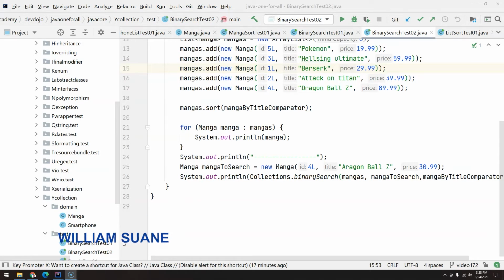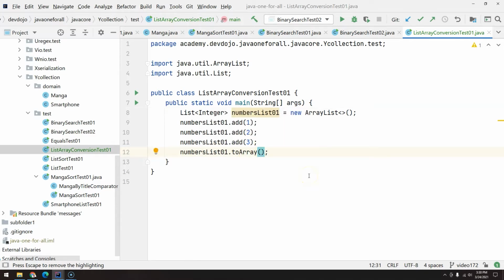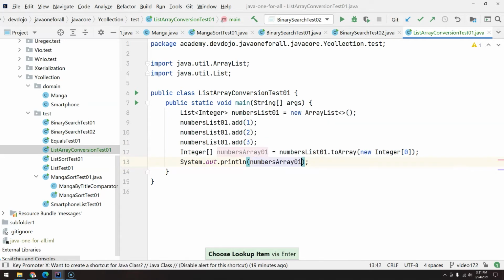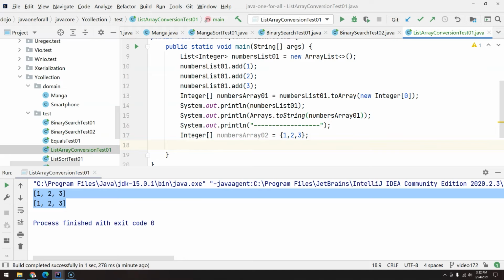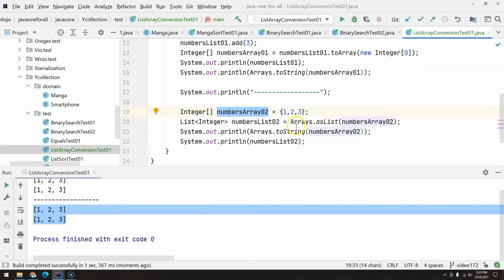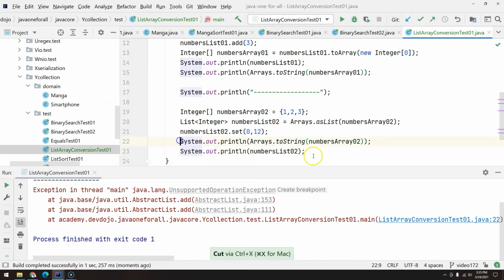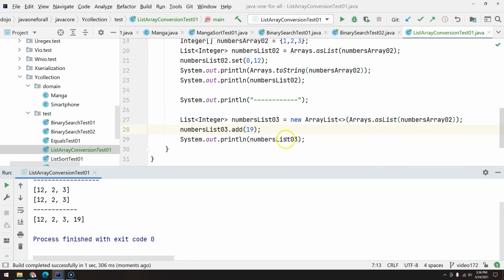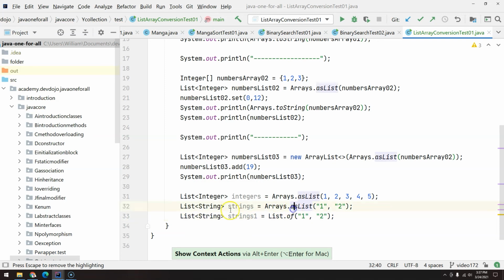173 - Collection pt 13 - Converting List to arrays and vice versa